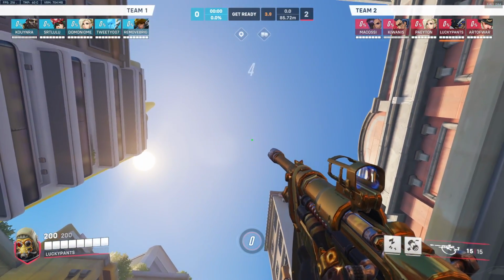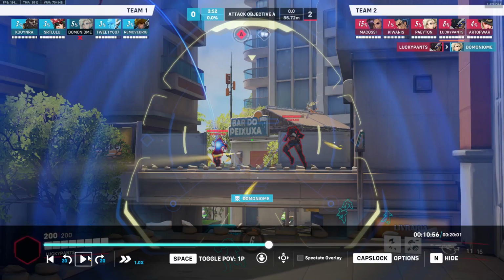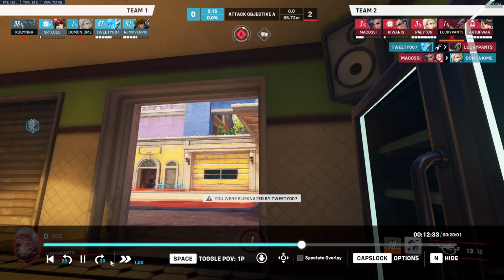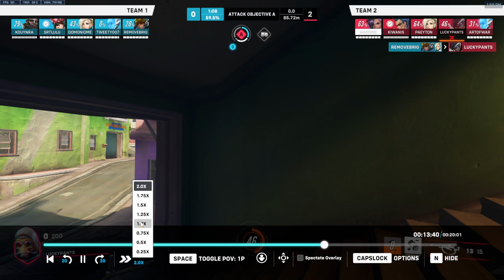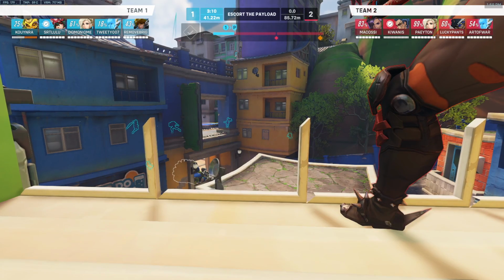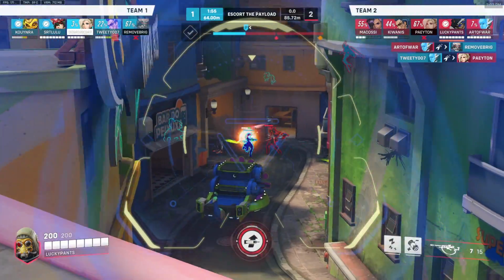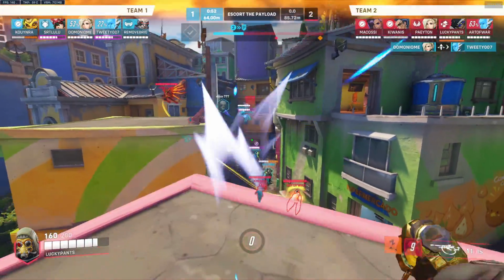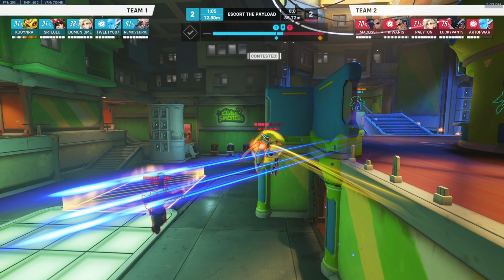Master 4 Ana on Paraíso (LuckyPants) - Take Aggro Positions! - Overwatch 2 VOD Review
We want to take slightly more aggressive positions so that we can better see the battlefield. It will prevent us from being isolated, and help us better support our team while landing damage/abilities on the enemy team!